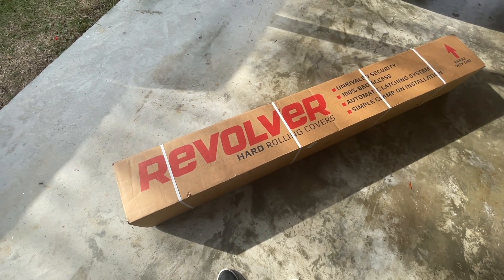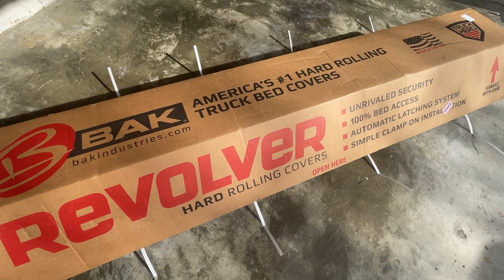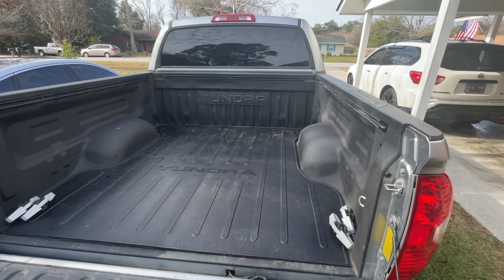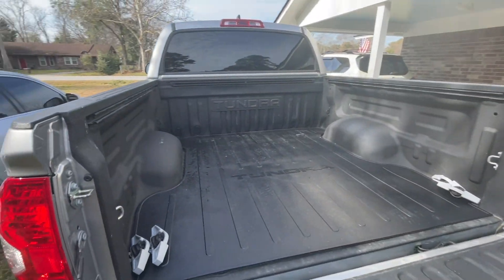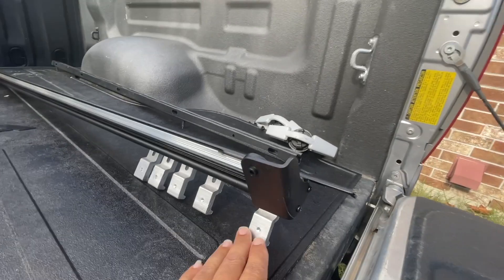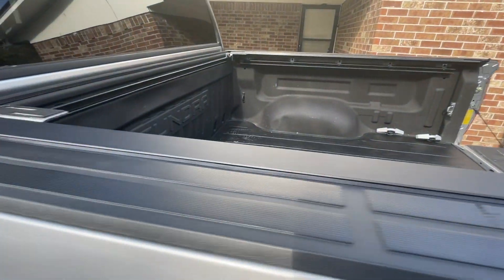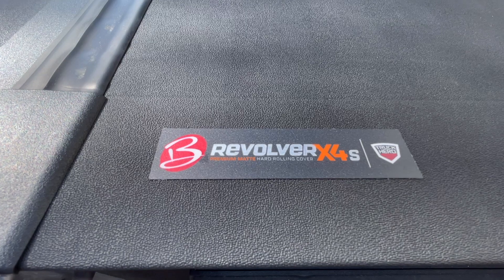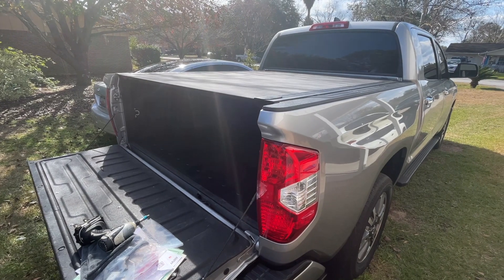SKD #7 - BAK Revolver X4S - 2020 TUNDRA CREWMAX w/ factory bedrails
BAK Revolver X4S  - 2020 TUNDRA CREWMAX w/ factory bedrails

Watch as I unbox and install a BAK Revolver bed cover on my 2020 Toyota Tundra Crewmax. The Revolver is the best Tonneau cover on the market. The job only took about 1 - 1.5 hrs to install.